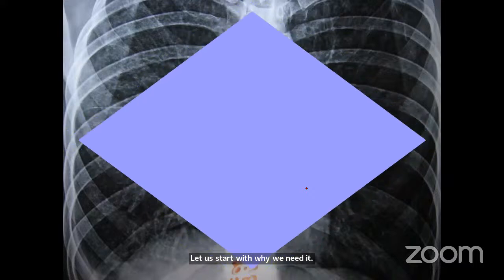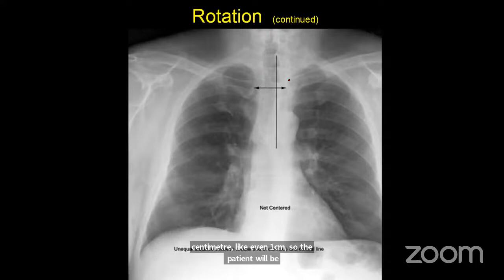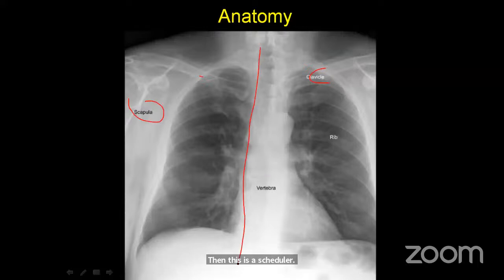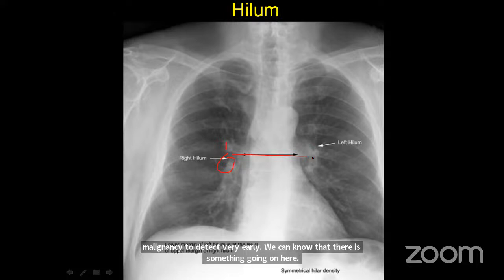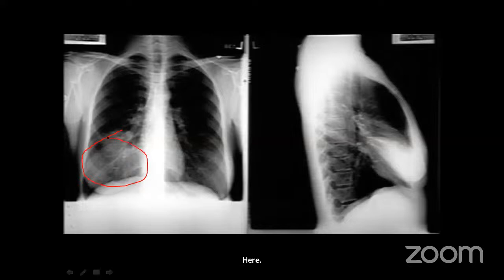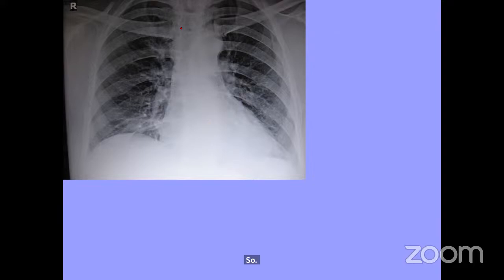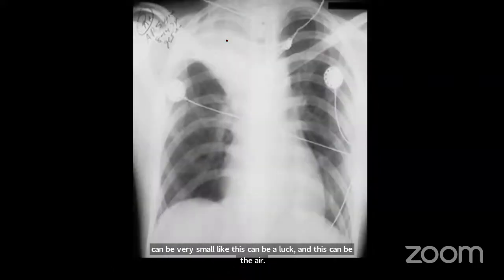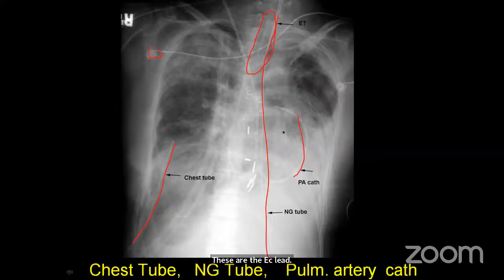Interpretations of Chest X-ray